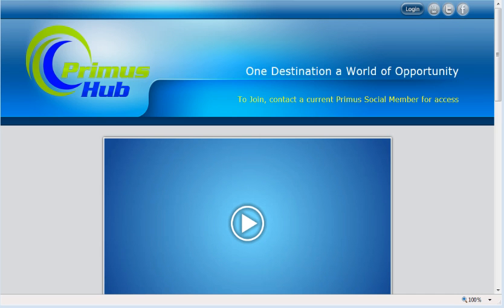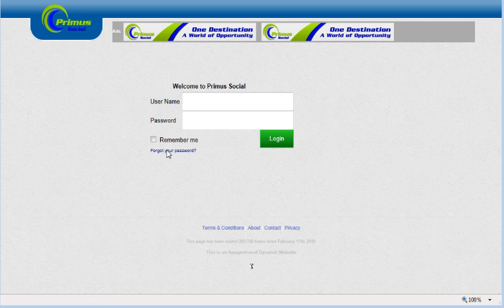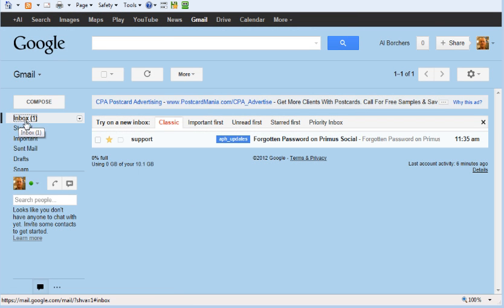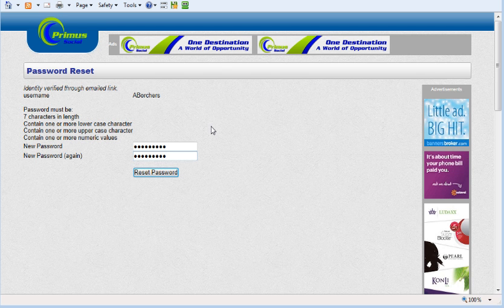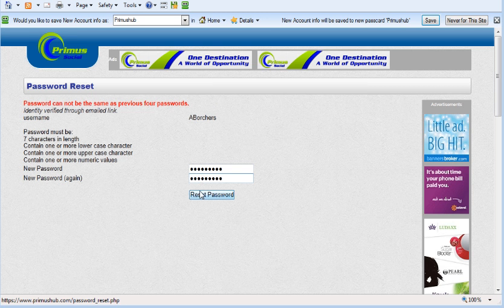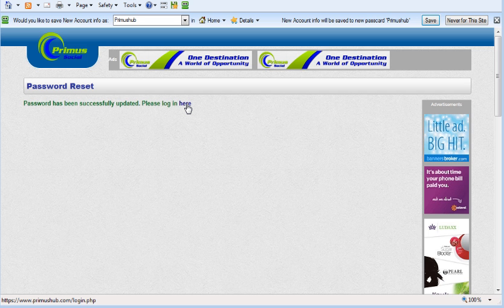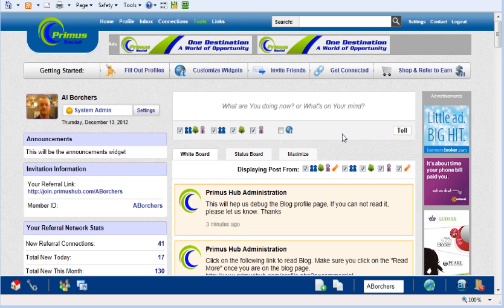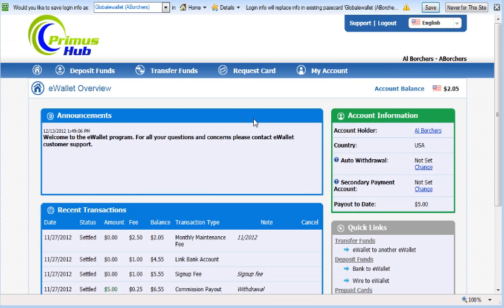How to Change your Password